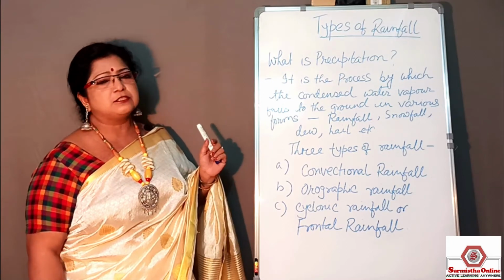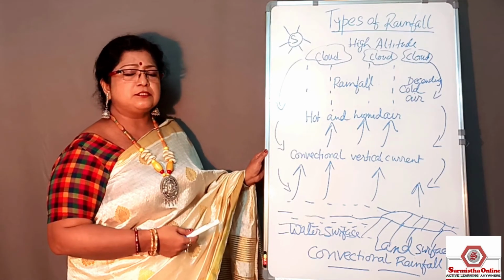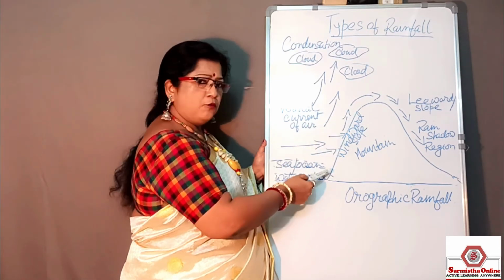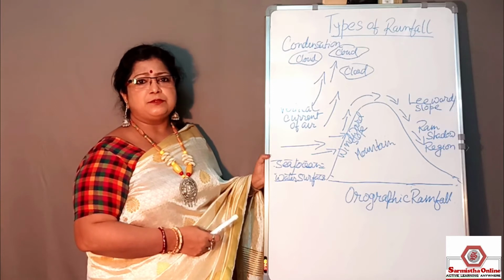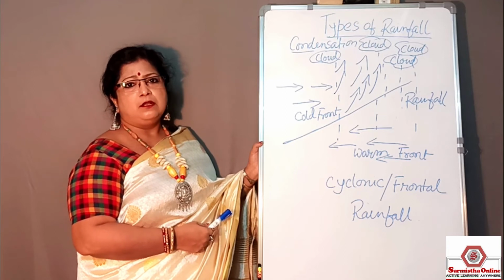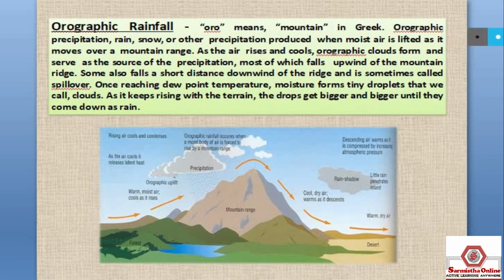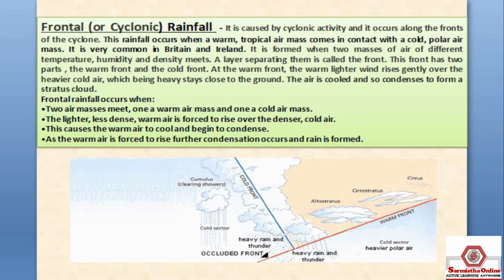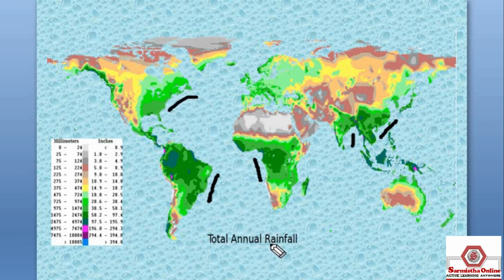Rainfall | Geography | Sarmistha Online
Types of Rainfall - This is a free tutorial video made only for the purpose of educating the concerned students. This YouTuber does not claim any right over the pictures, photos, explanatory video clips and/or diagrams used in this video and they belong to their original creator(s). This YouTuber never intends to infringe the copyright of any original artwork and the pictures, photos, diagrams used in this video are only for the educational purpose, completely free of cost.